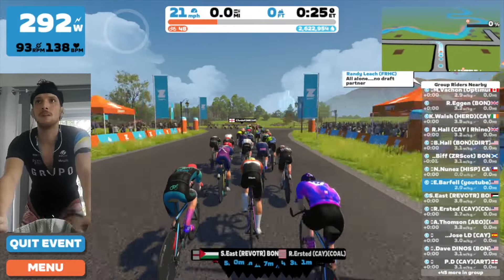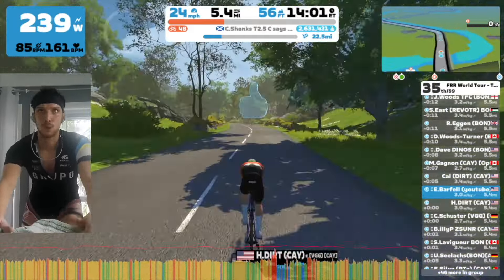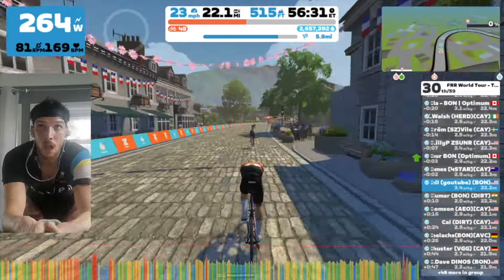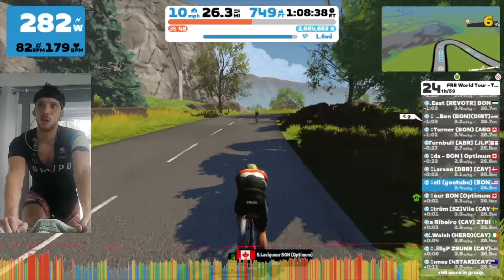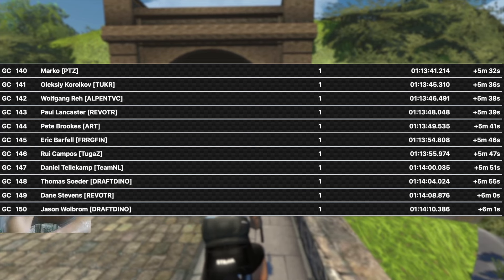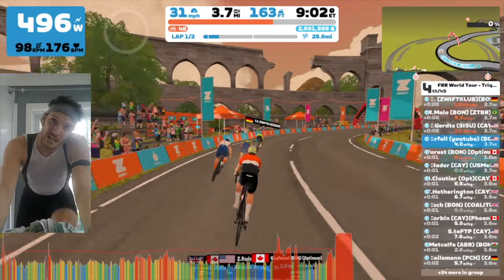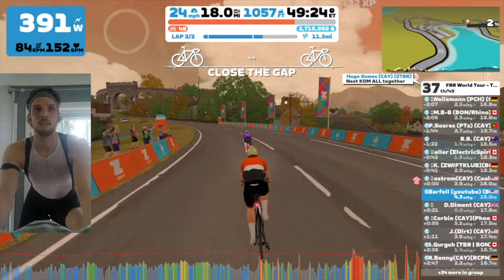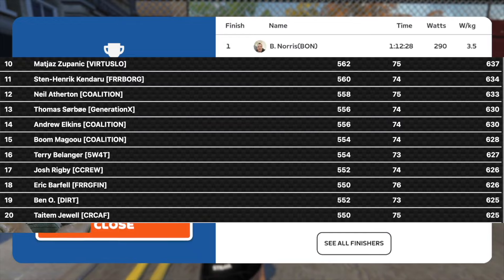CAN I WIN THE GREEN JERSEY?! | FRR World Tour | Stage 1 & 2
Incredible first 2 stages of FRR on ZWIFT!! So stoked for this new series, and I'm feeling pretty good going into it!

Catch me in Watopia!

Track your fitness, recovery, sleep, and strain with Whoop!
Whoop: Get a free WHOOP 4.0 and one month free when you join with my